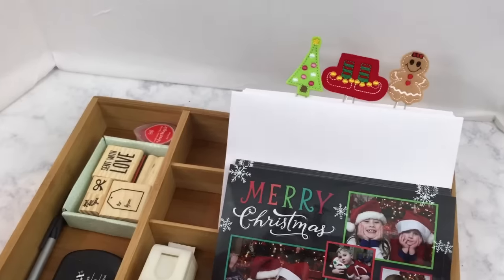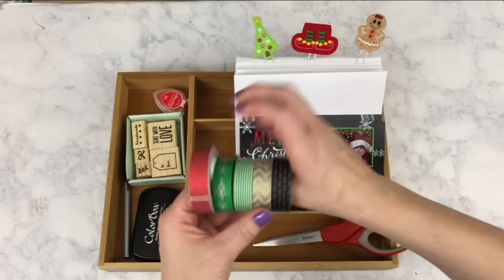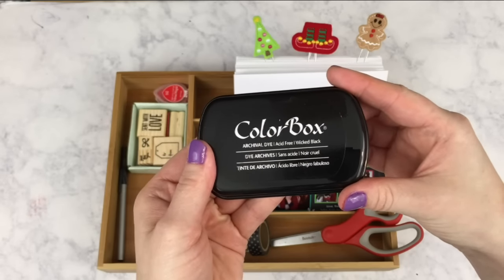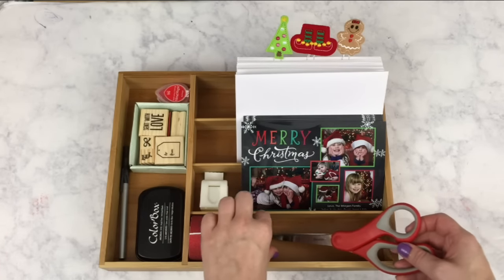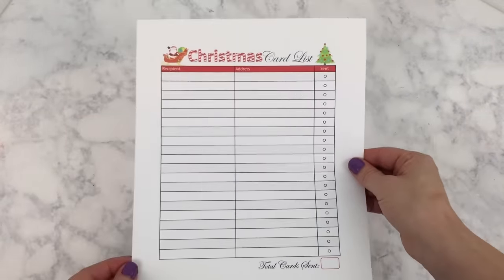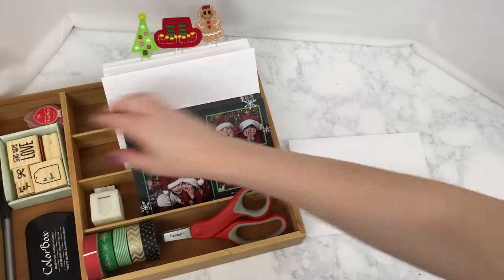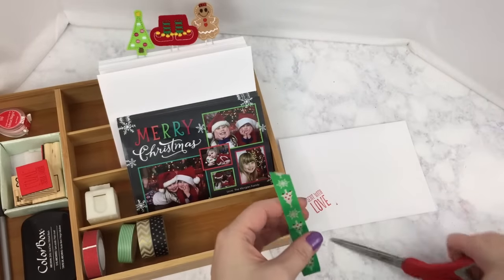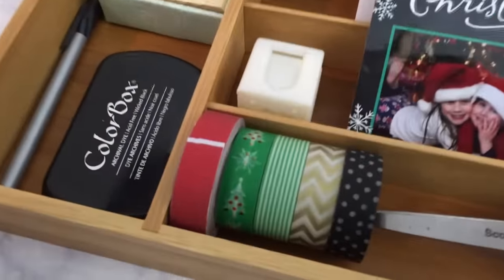CHRISTMAS CARD MAILING STATION | MAKING A CHRISTMAS LIST PRINTABLE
Today, I am sharing my Christmas card mailing station. And, in addition to that, I am sharing the Christmas card list printable that I created. Make sure you download it and use it for your own card list.

*Shining Stars Boutique on etsy
*Scotch Multi-Purpose Scissors